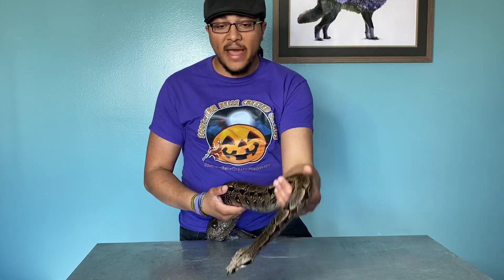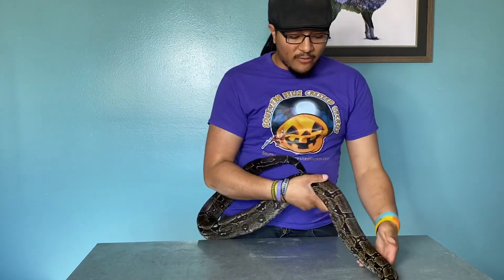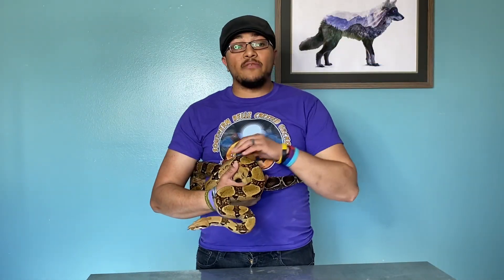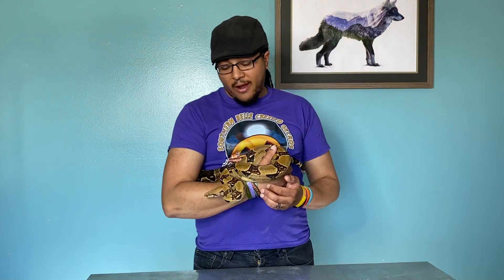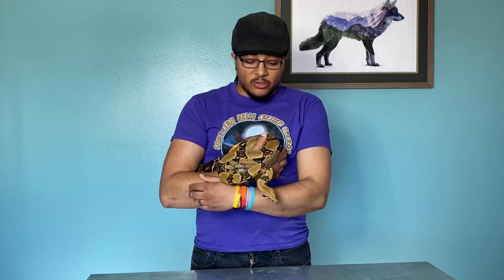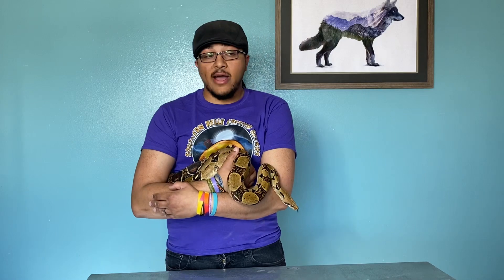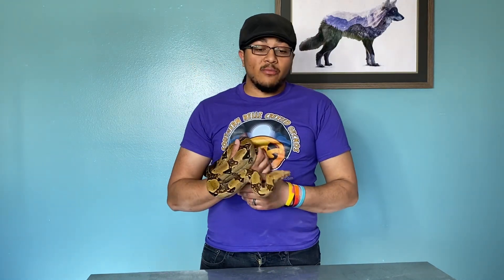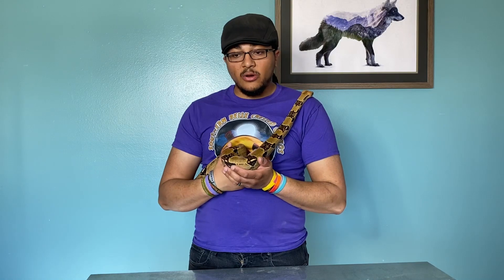Get to Know Your Boa Constrictor Species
Learn all about The Different boas that are considered Boa Constrictors

 *edit* To clarify -Boa Imperators or common boas are now classified as a seperate species! (Thanks for the catch R.A.D. House)